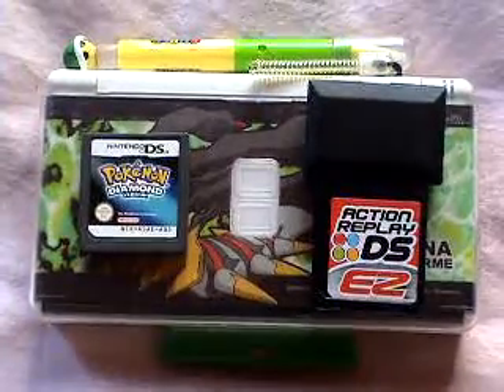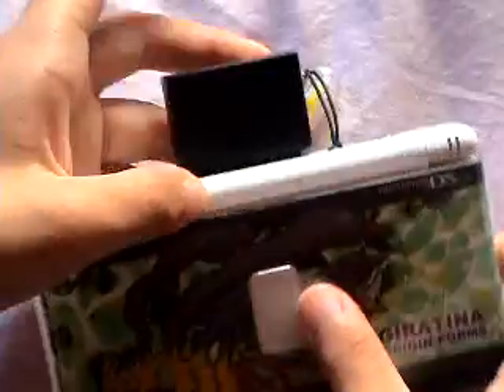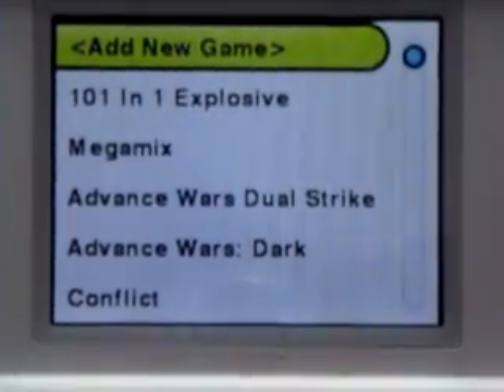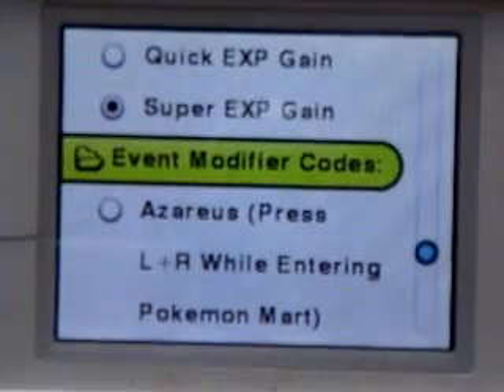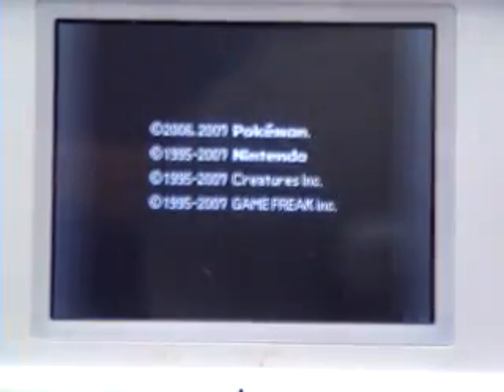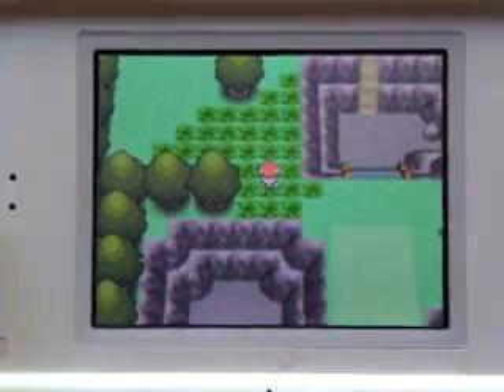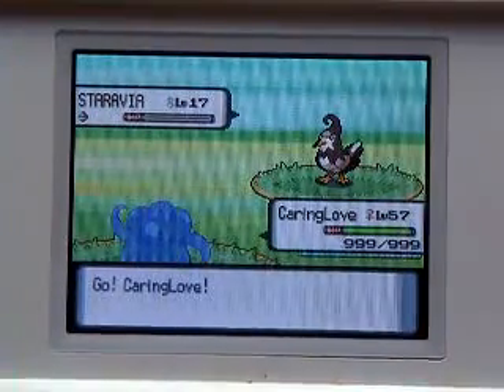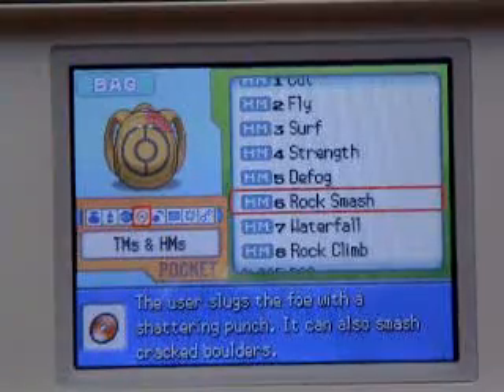How To Use Action Replay Ds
Well Video Tells All Information Needed